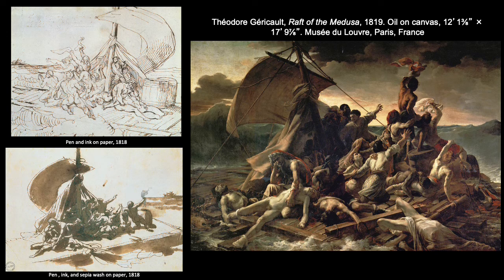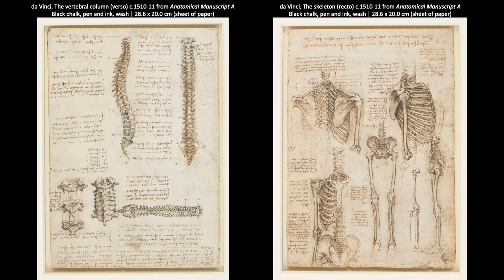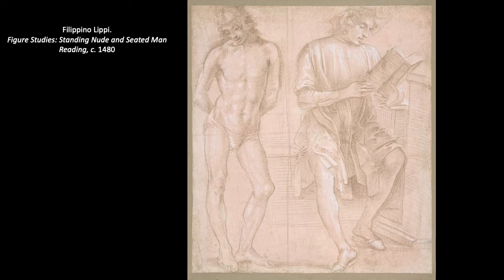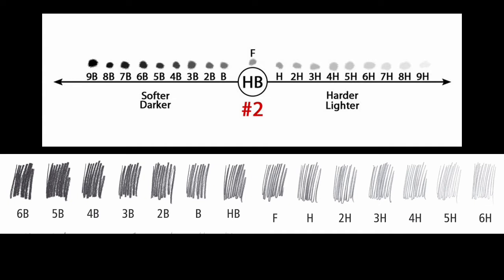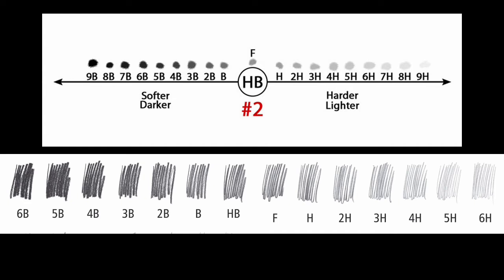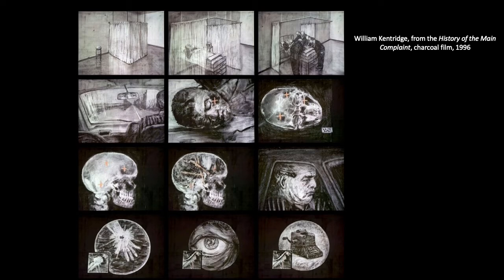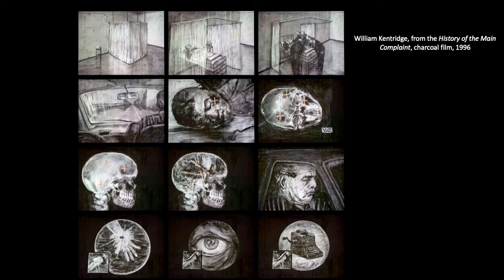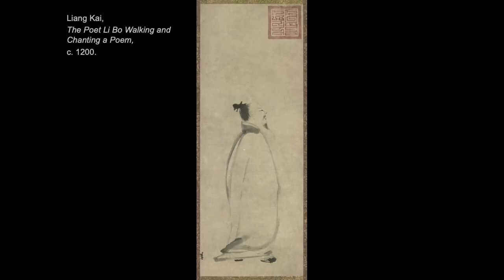Section 2.1 Drawing